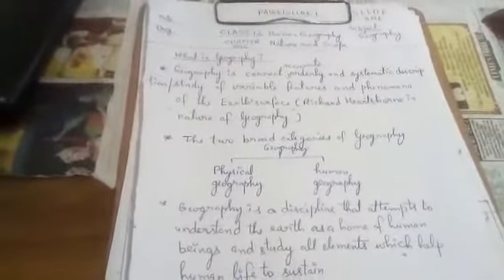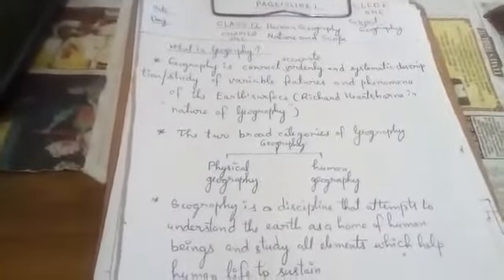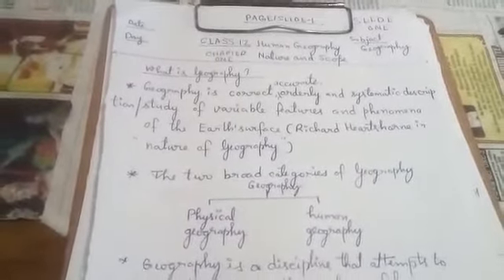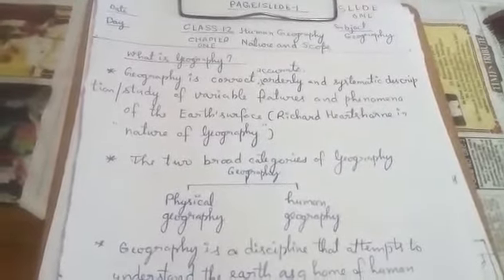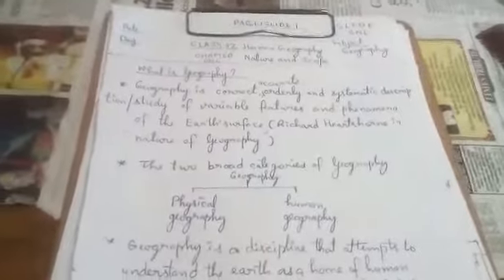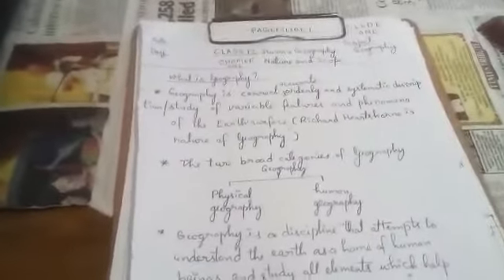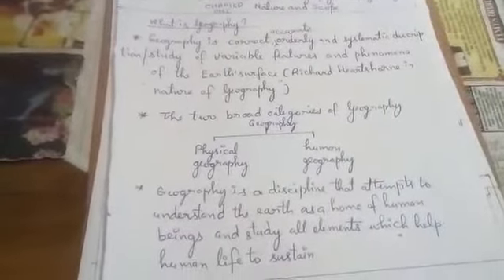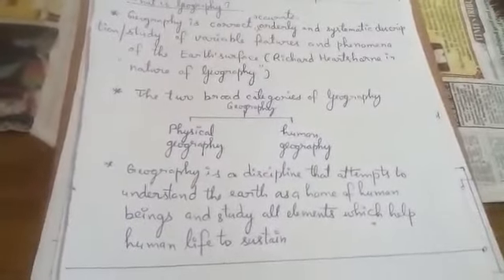Geography XII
Chapter 1st